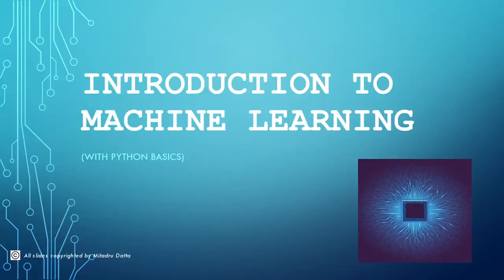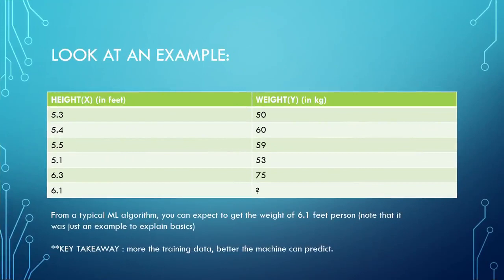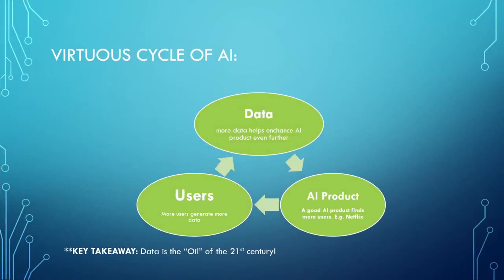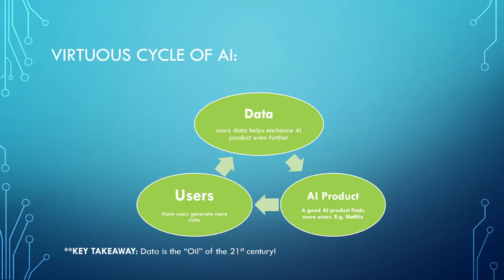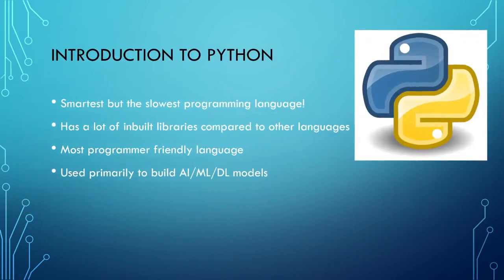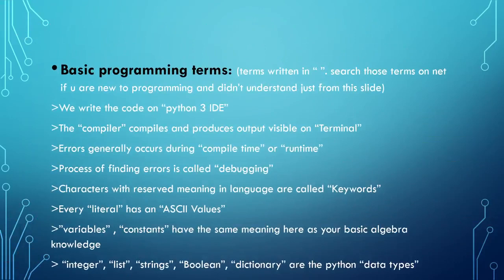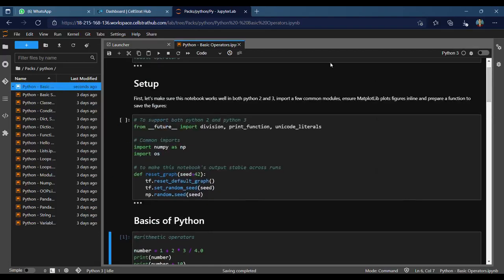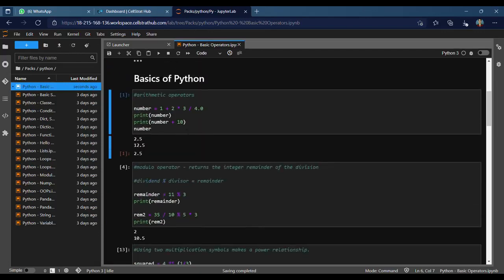Introduction to Machine Learning ( + Basics of Python)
Hello guys this is your friend Mitadru Datta from IITkgp
Channel launching from Jan 1 , 2022. Here we will discuss some complex competitive coding problems, concepts and Artificial Intelligence with Machine Learning, Deep Learning and Neural Networks.[No pre-requisites required for AI. I will be explaining basics of python too before starting with AI]
Later, we would also be taking up App Development, FreeCAD and TinkerCAD projects
Each video will be explained fully with proper code explanation.
Would upload videos atleast once in two weeks apart from exceptional cases.

Copyright Note: All the slides are typed by me and copyrighted